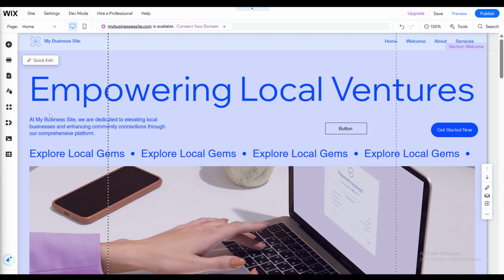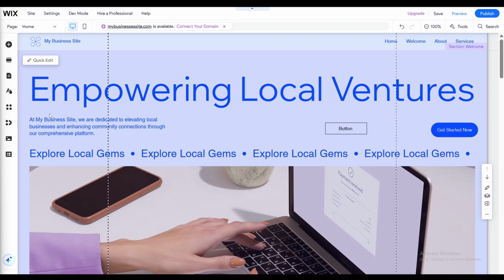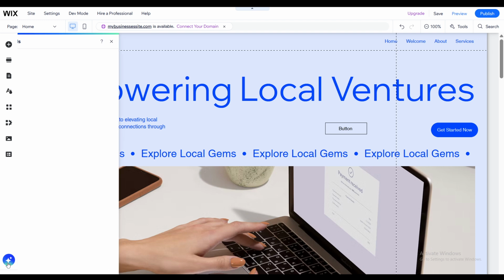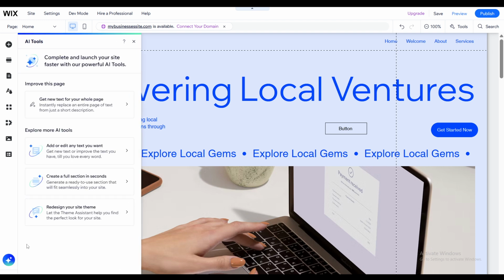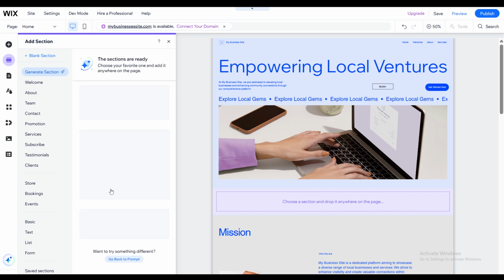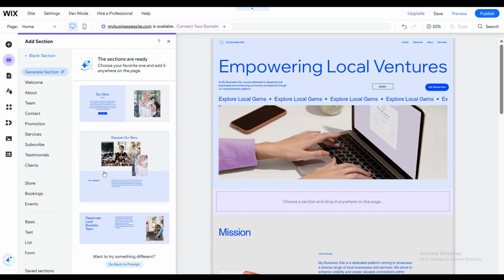How to Use Responsive AI with Wix Studio (2026 Guide)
How to Use Responsive AI with Wix Studio (2025 Guide)